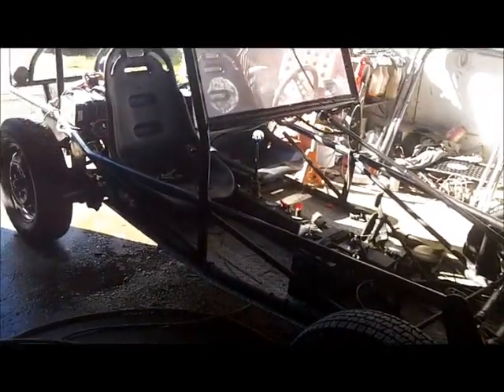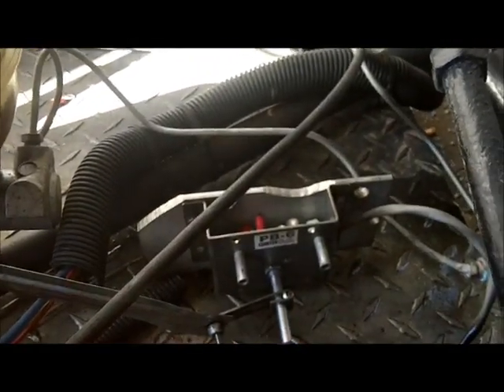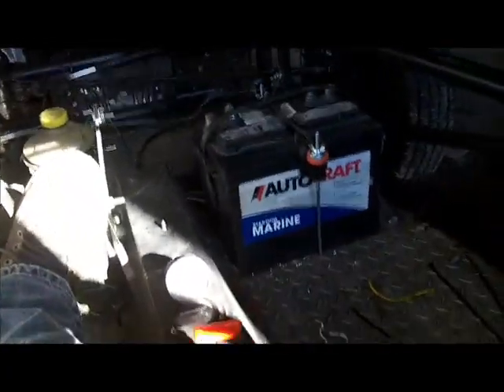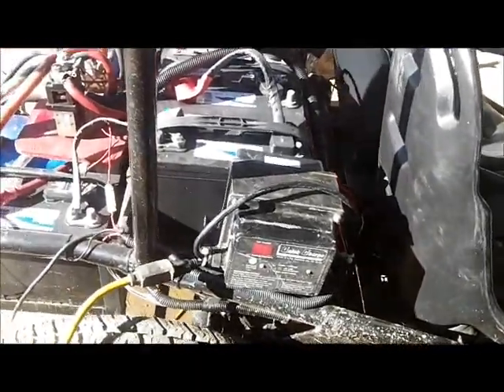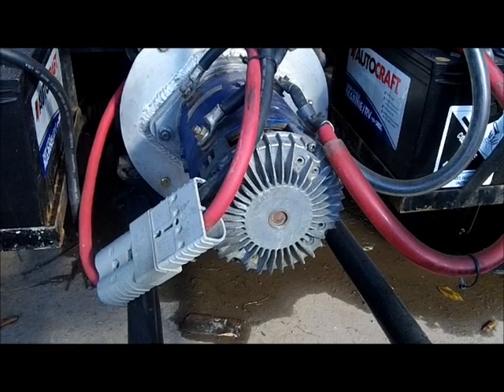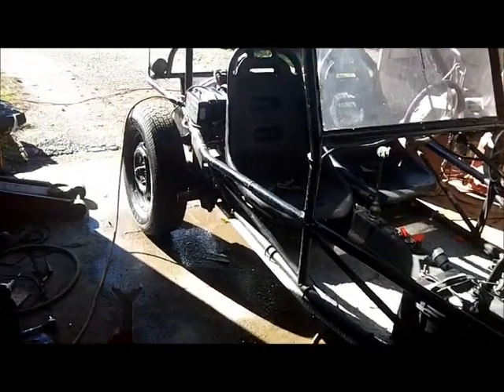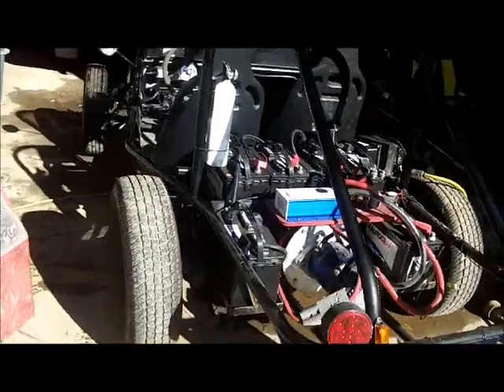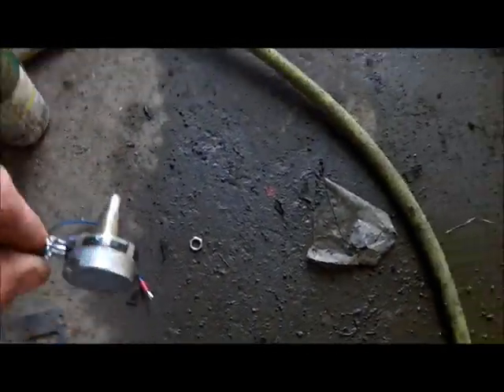First Real Road Test Electric Powered Dune Buggy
home made electric car diy home how to make a car before tesla